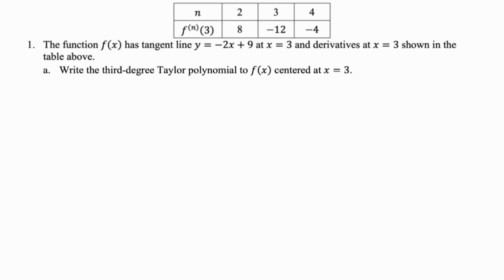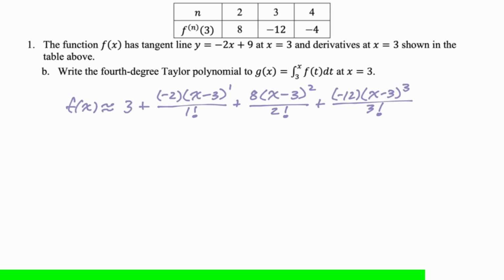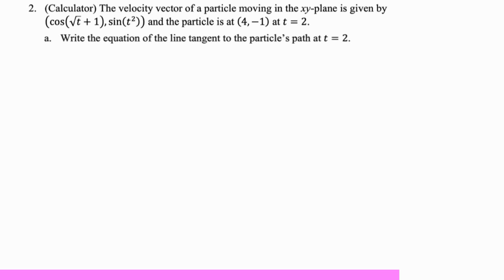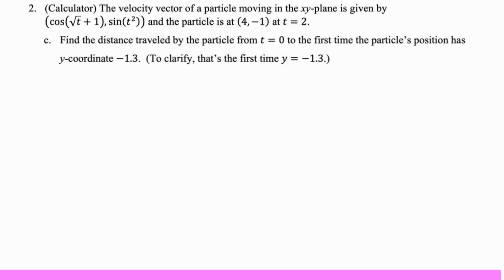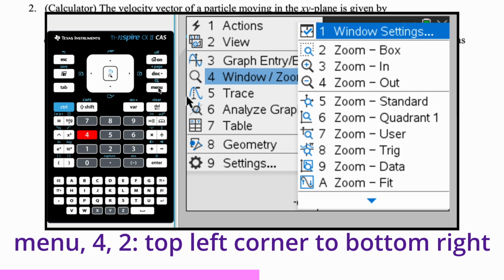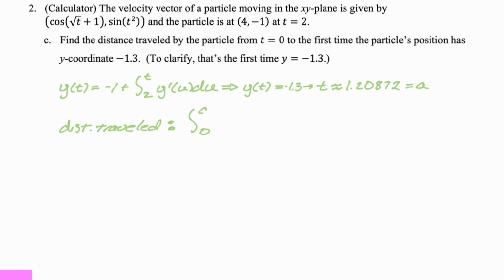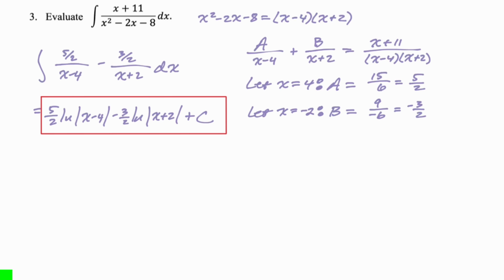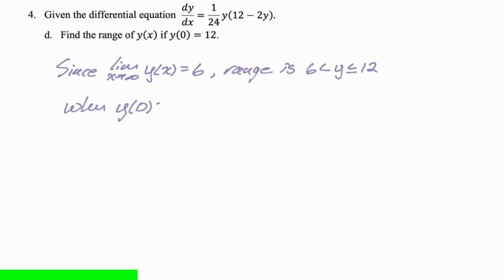Calc BC Problem Set 32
10.11: Finding Taylor Polynomial Approximations of Functions
10.15: Representing Functions as Power Series
9.1: Defining and Differentiating Parametric Equations
9.5: Integrating Vector- Valued Functions
9.6: Solving Motion Problems Using Parametric and Vector- Valued Functions
6.12: Using Linear Partial Fractions
7.9: Logistic Models with Differential Equations